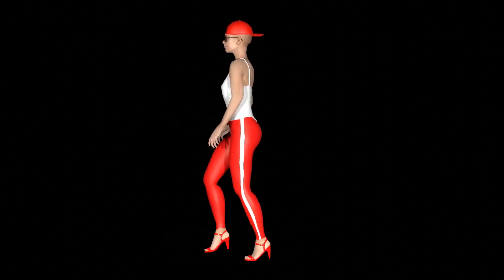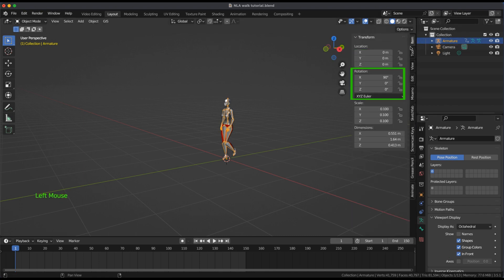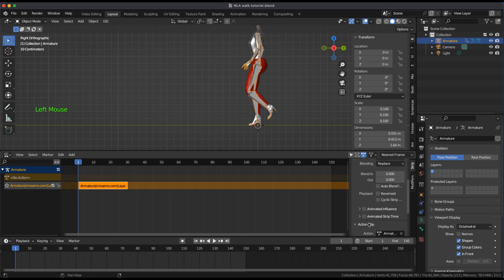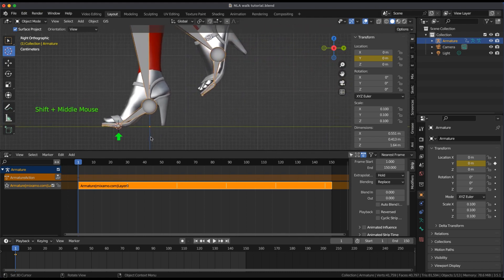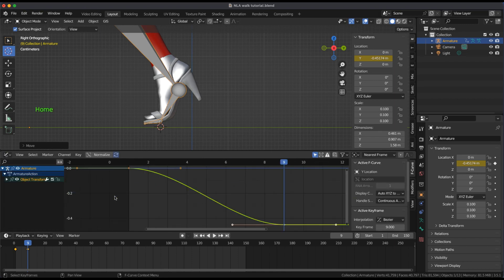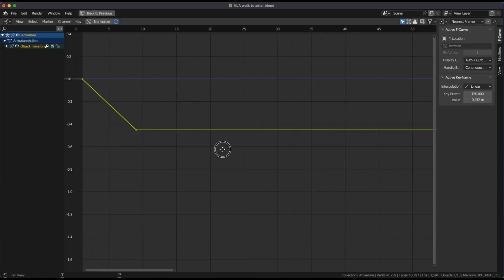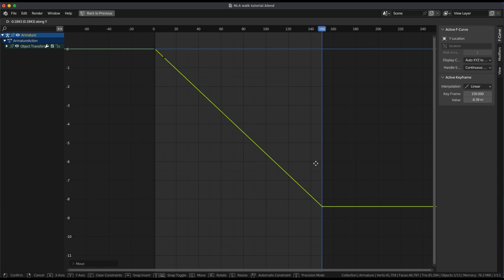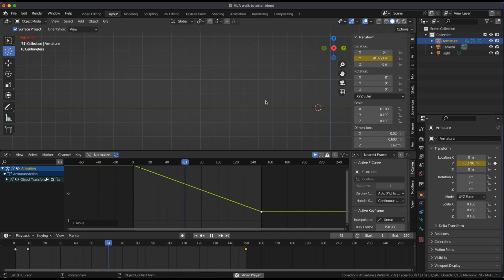NO FOOT SLIP WALK CYCLE Tutorial in Blender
NO FOOT SLIP WALK CYCLE tutorial made easy in Blender